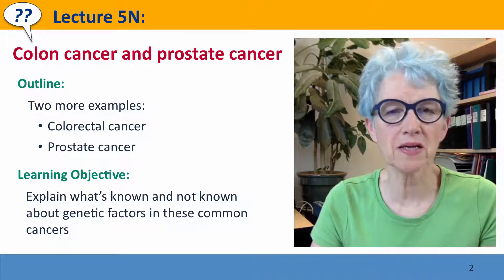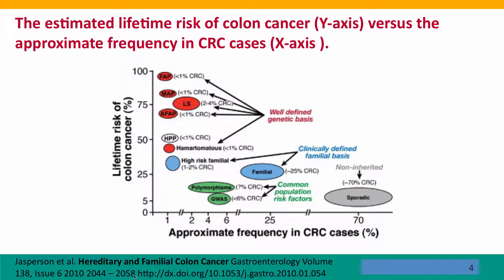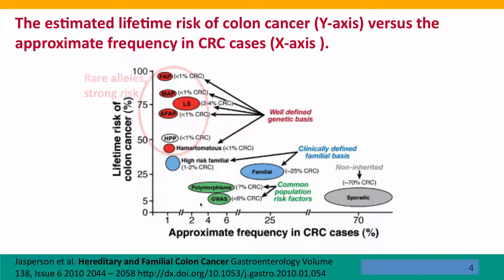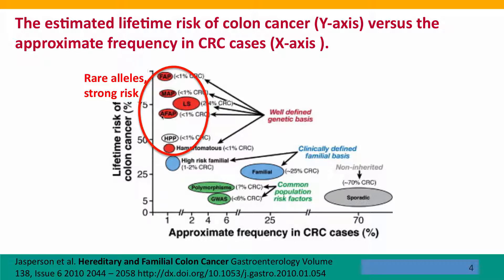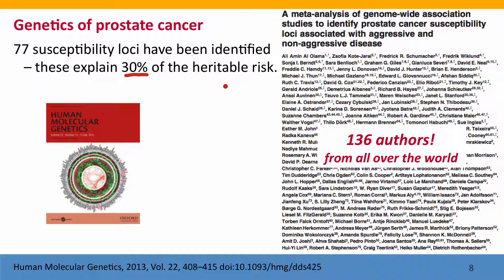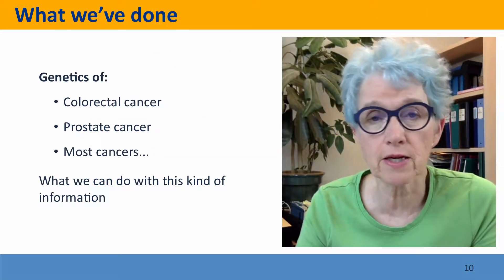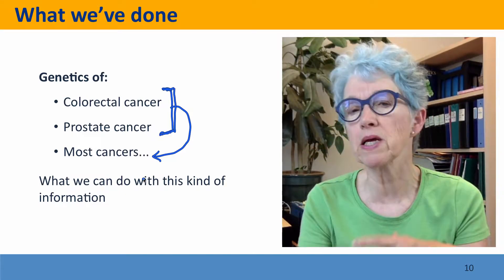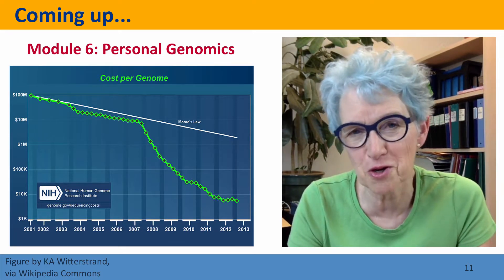5L - Colon cancer and prostate cancer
5L.mp4 This is lecture 5l of the free online course Useful Genetics Part 1.  All of the lectures are on YouTube in the Useful Genetics library.